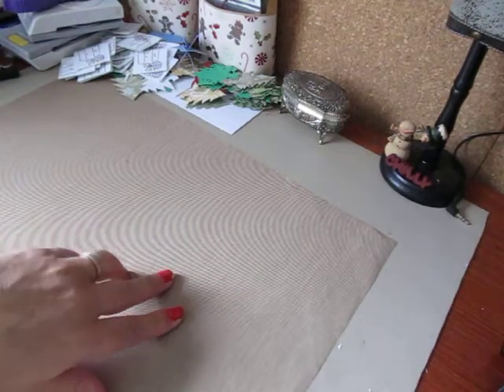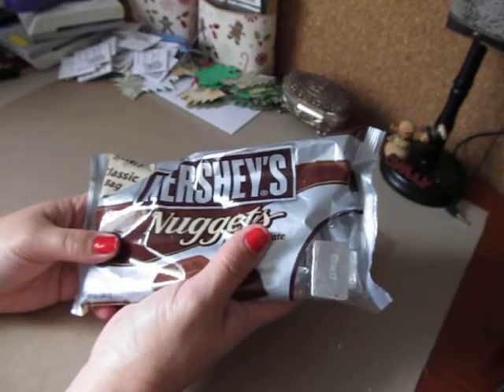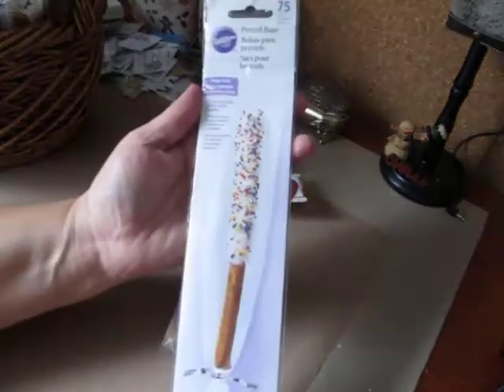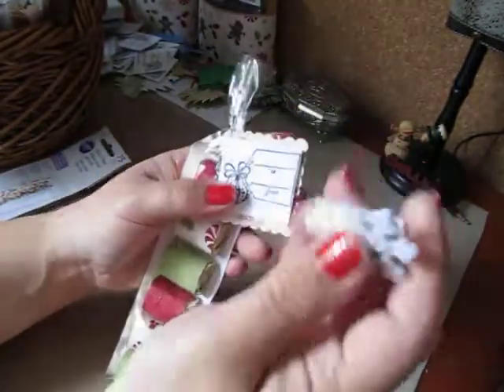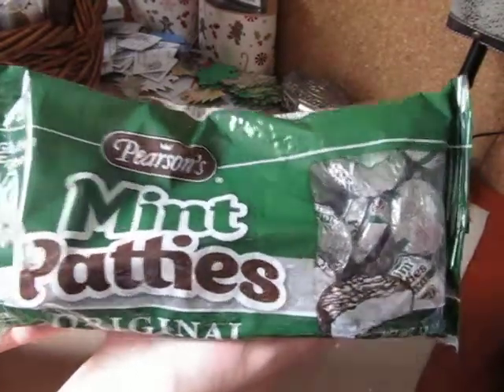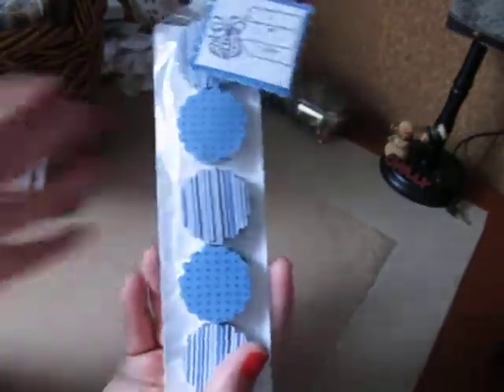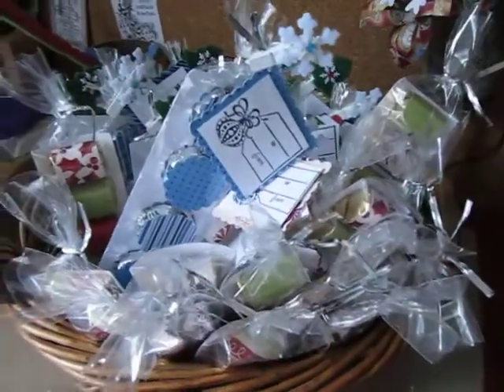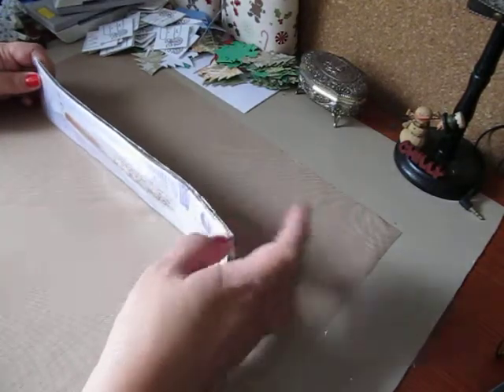Wrapped Candy Packs For My Craft Fair~ Inspired by LyricLover810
For more inspiration click on the link below to Amber's video.